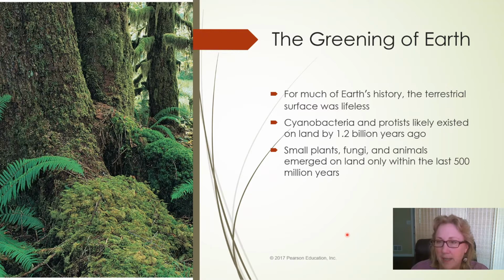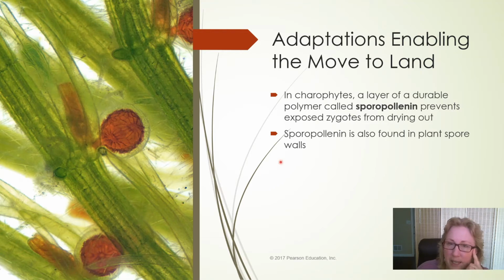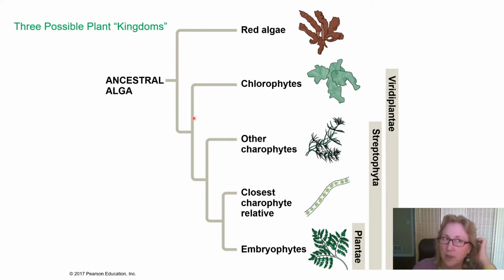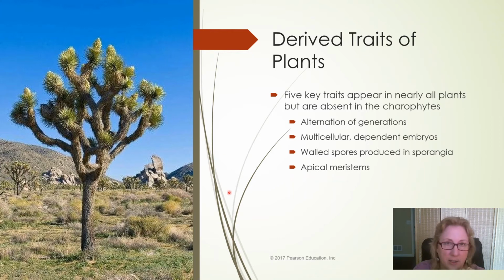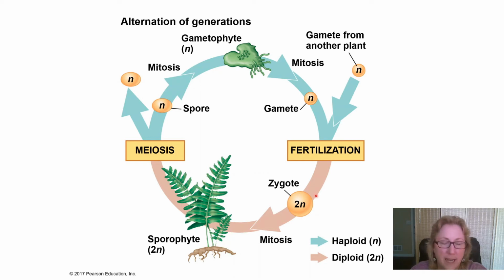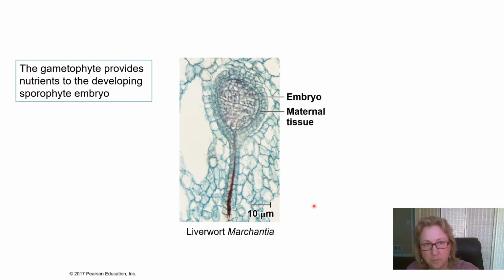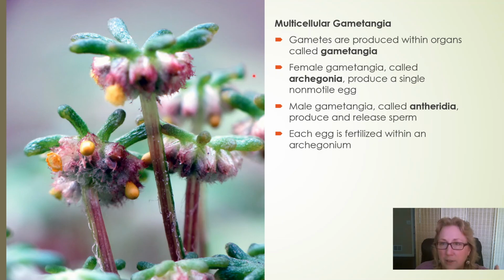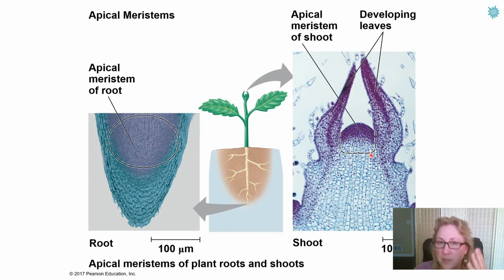Plant Diversity I Part 1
Plant evolution, liverworts, mosses, ferns, alternation of generations